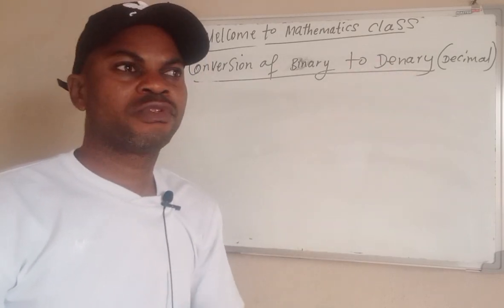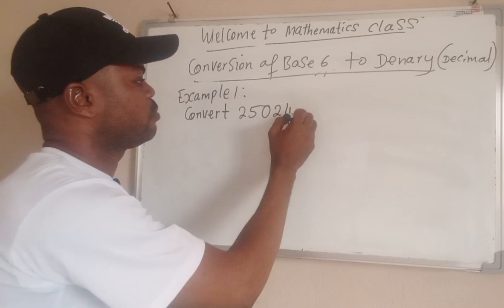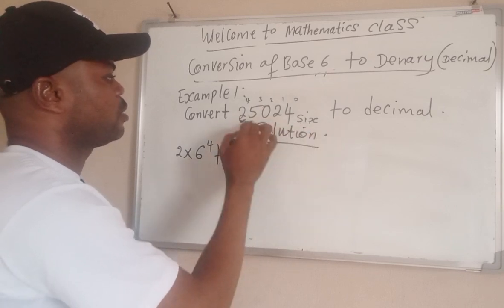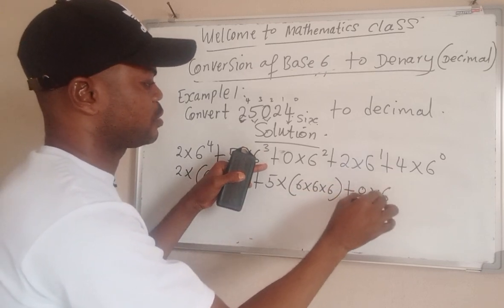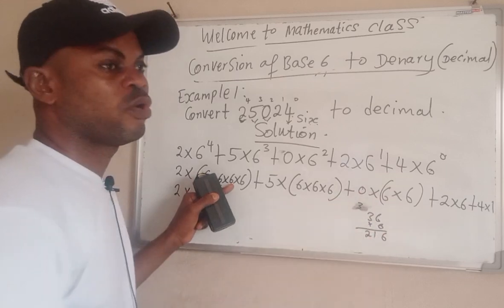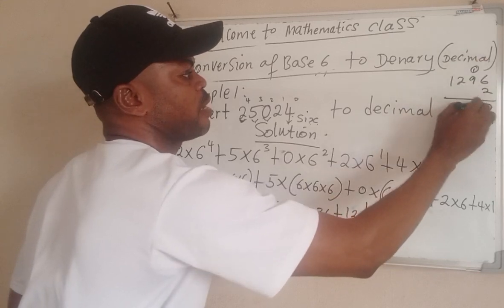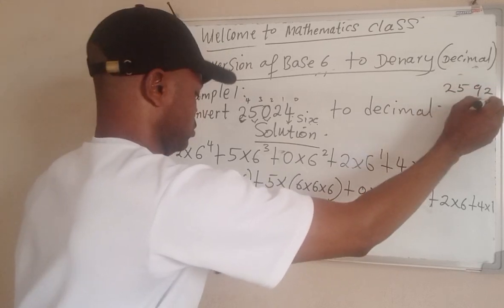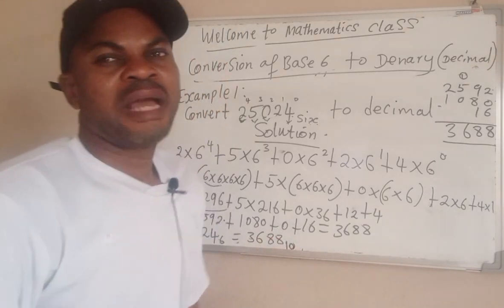Number Base ( conversion of Base 6 to base 10)